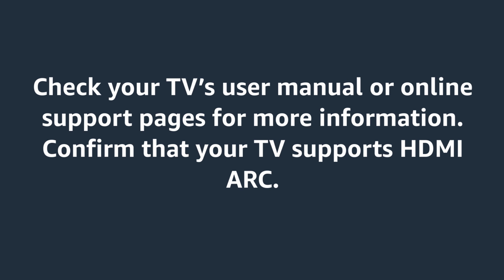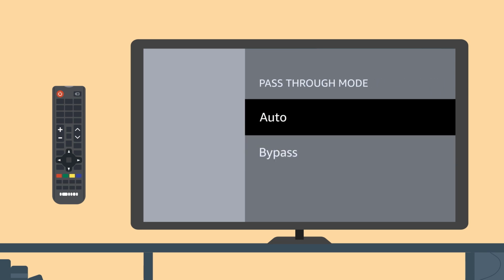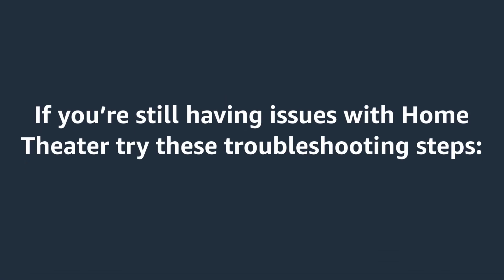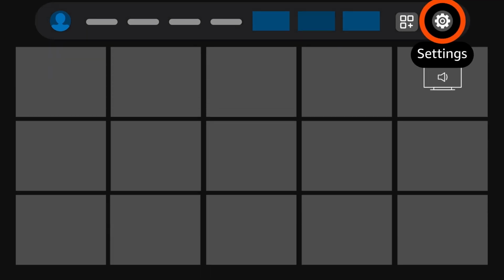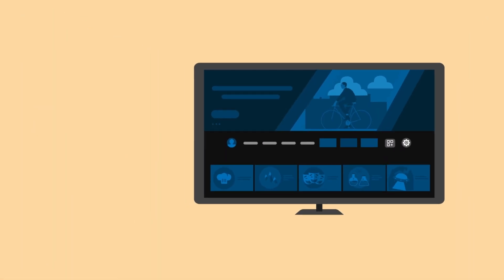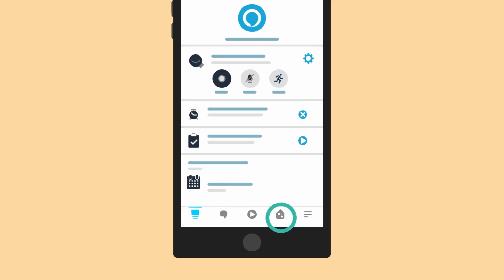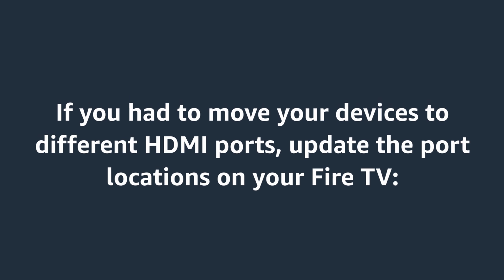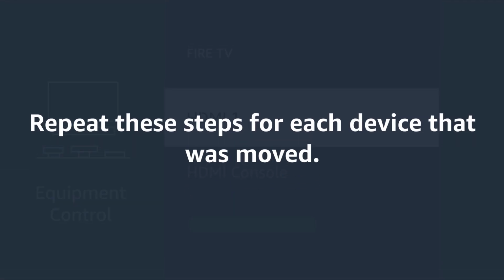Alexa Home Theater on Fire TV Stick 4k Max Isn't Working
If audio from your TV and other HDMI sources (like a game console) isn't playing through your Echo speakers, try these troubleshooting steps.